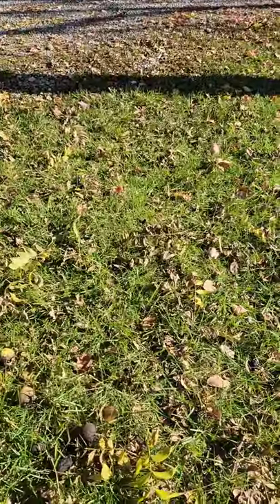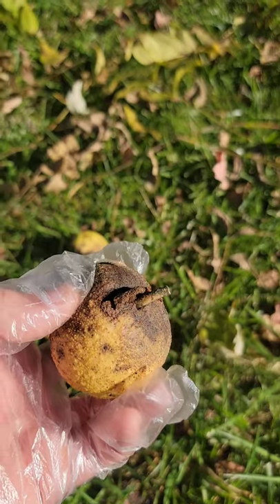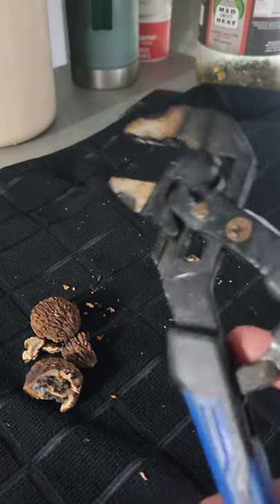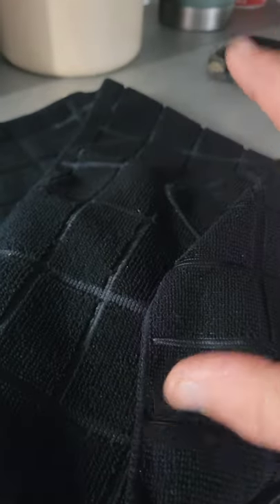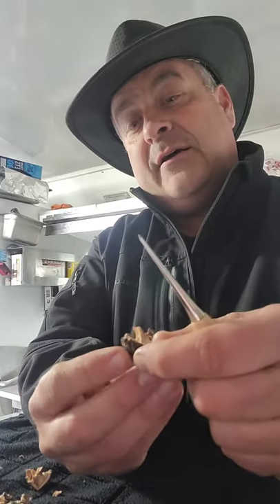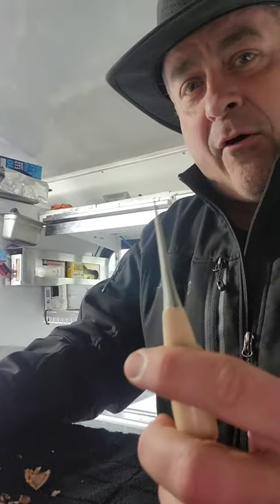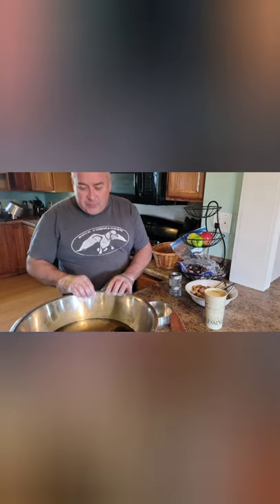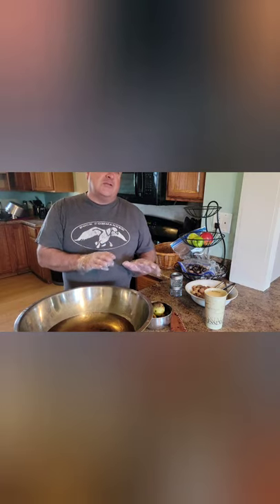The Black Walnut and Tincture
Black Walnut is a readily available edible and medicinal you should conside for your EDC Apothecary.